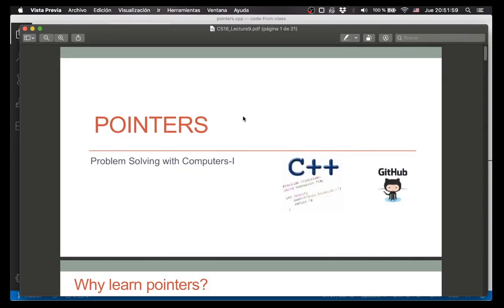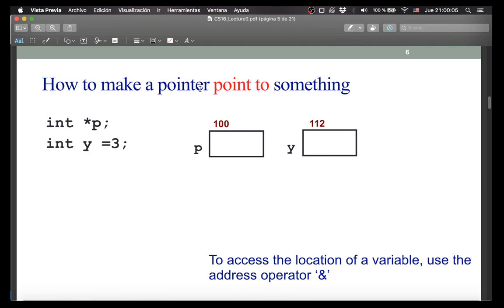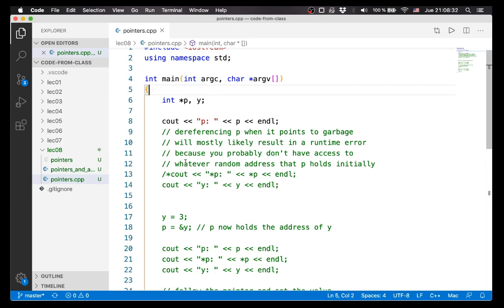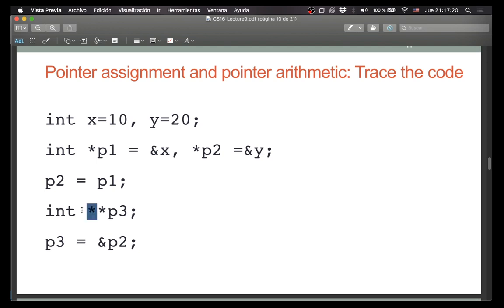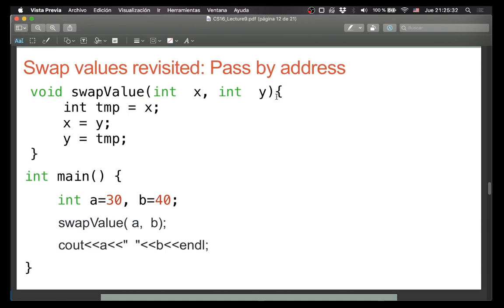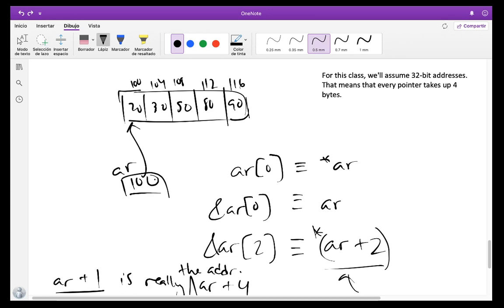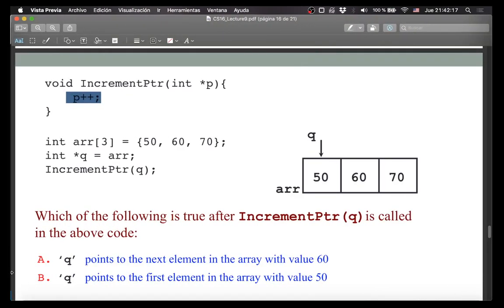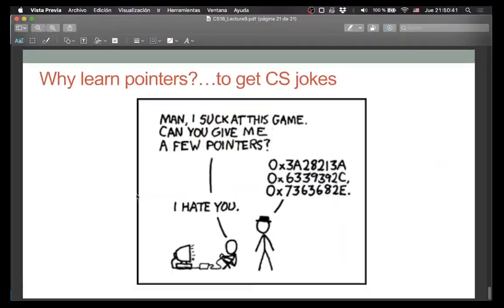CS 16: Lecture 8